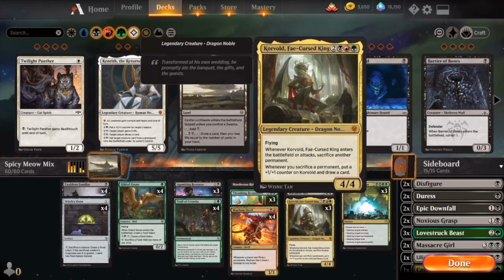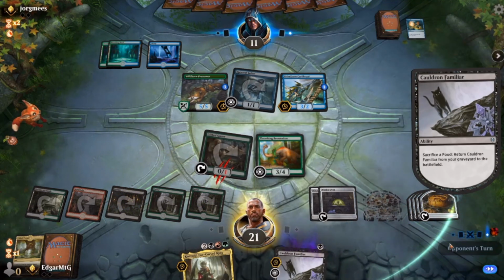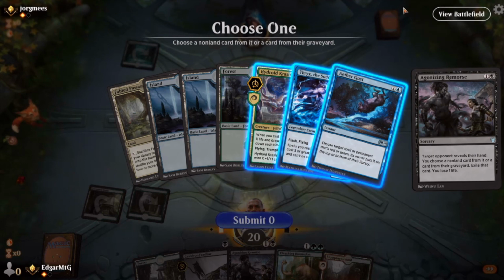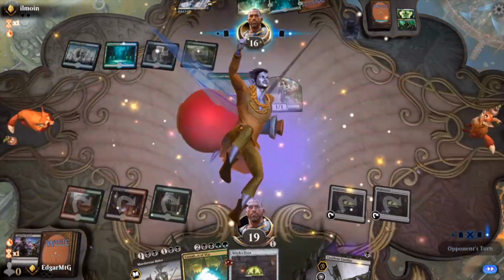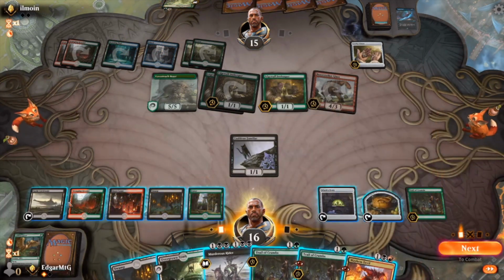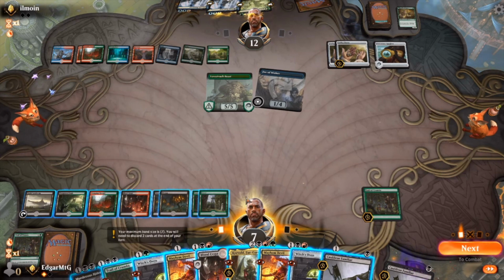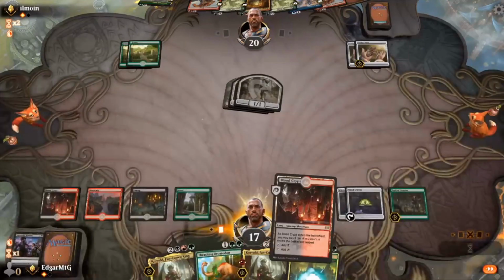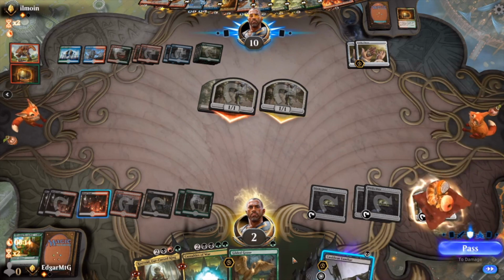Meow! Edgar Magalhaes + Jund Cat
Watch Edgar have a purrfect time playing Jund Cat on MTG Arena. He's the cat's pjamas, a real cool cat, uh. uh. this video has us feline fine?

I've officially run out of cat puns. Follow us for more content, less puns.

(That was the last one.)